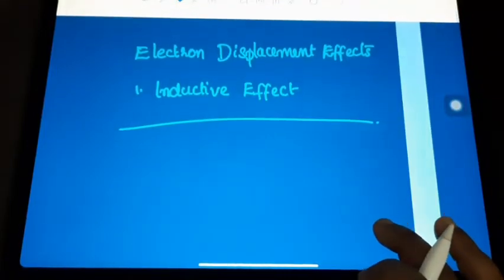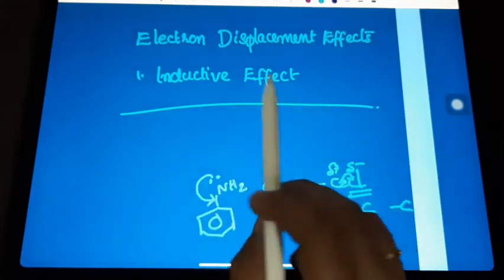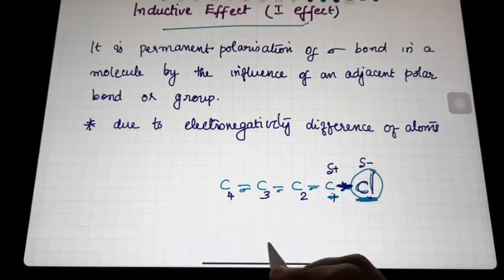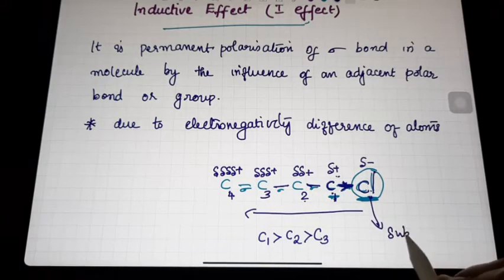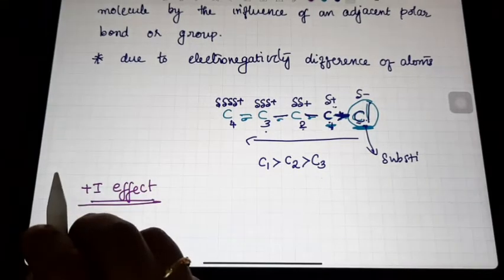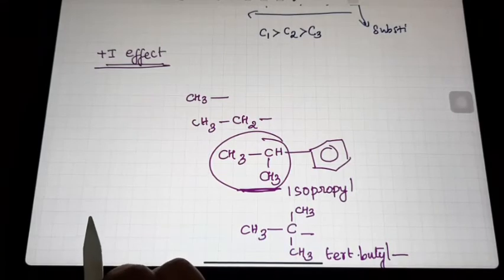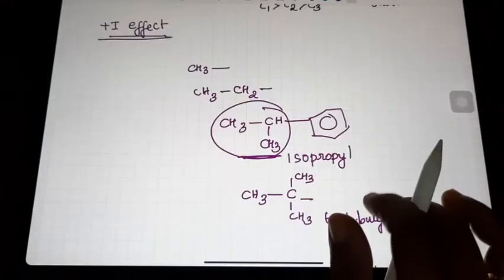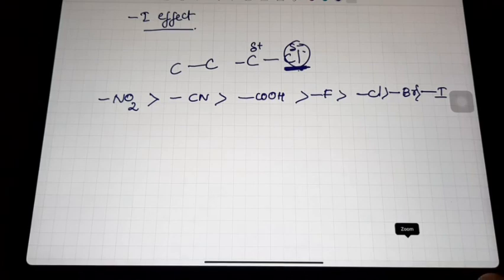XI-Chapter 12-Part 6-Electron Displacement Effect-Inductive Effect (I Effect)- +I Effect & -I Effect